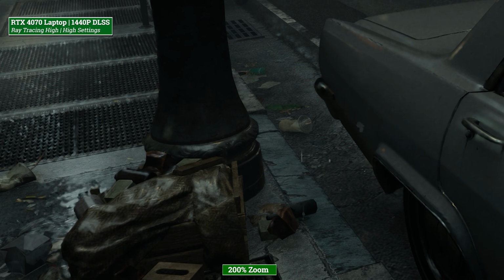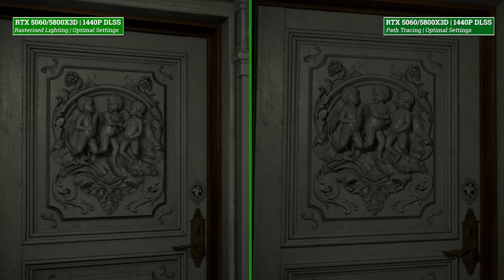Resident Evil Requiem Tech review - Preview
As a full time Software/Hardware Engineer for the past 35+ years I run this channel as a side project to my full time job. As such I have and remain fully independent and always sim to deliver concise, accurate, factual review, news and data to inform you as much as I can.

As such, if you do enjoy the content on the channel and site, then please consider Subscribing, Liking & sharing it where possible as all these things help increase my view, reach and play into the YouTube Algorithm, thank you.

Watch in 4K/60 for the best experience.